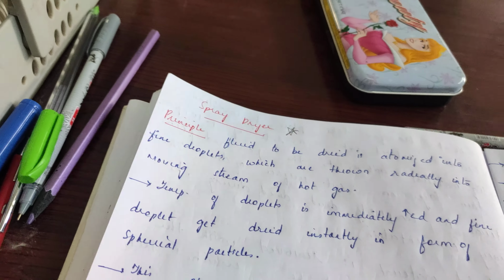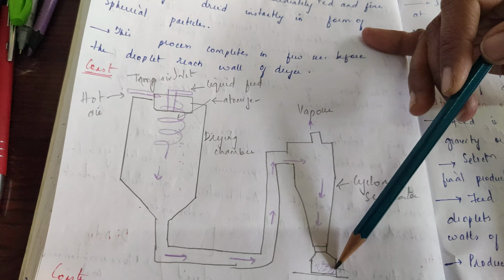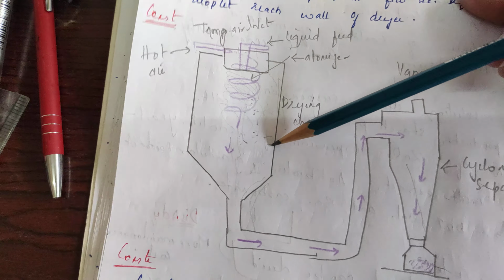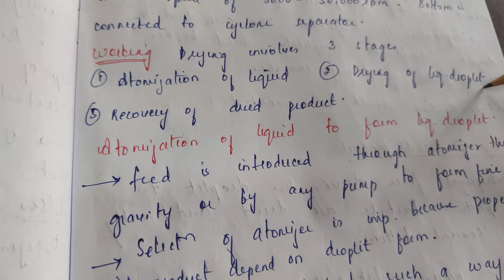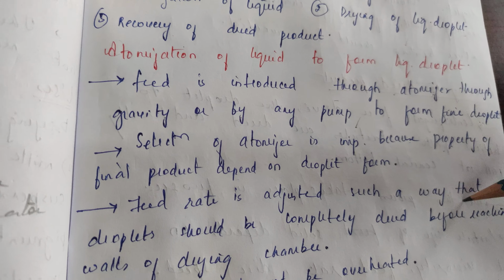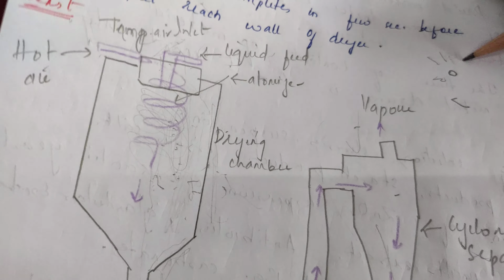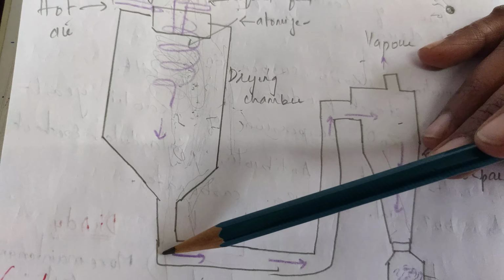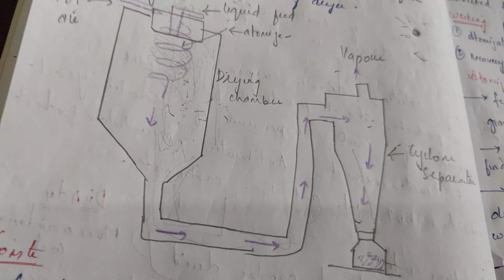Pharmaceutical Engineering | Dryer | Spray Dryer